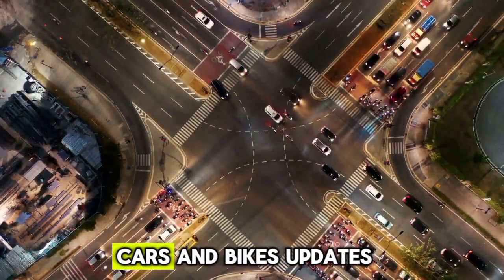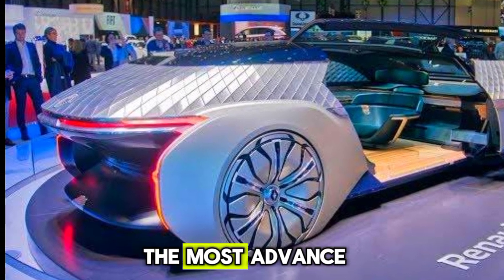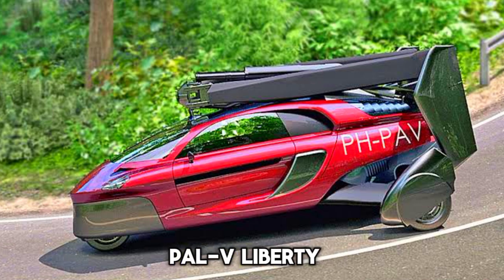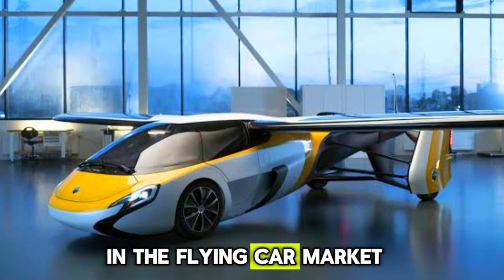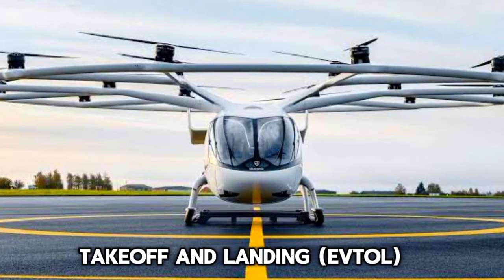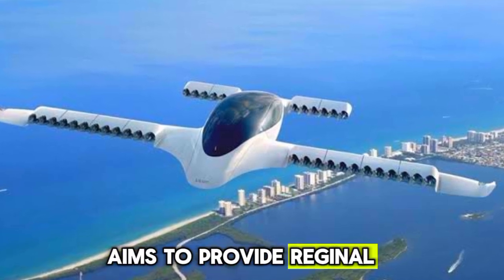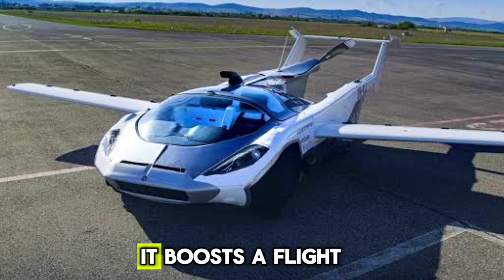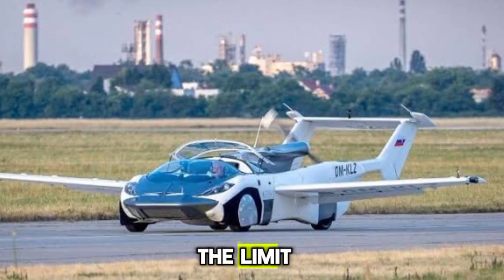World's Most ADVANCED Flying Cars: You Must See Before Dying!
Welcome to 'Upcoming Cars and Bikes Updates'!
In this exciting video, we dive into the world of flying cars and explore the most advanced models transforming our vision of transportation.
 From the Terrafugia Transition to the Klein Vision AirCar, discover how these incredible machines are bringing science fiction to reality.
We cover:

Terrafugia Transition:
 A hybrid car-aircraft with a top flight speed of 100 mph and a range of 400 miles.

PAL-V Liberty:
A gyroplane car designed for road and air travel, with a flying range of 310 miles.

AeroMobil 4.0: A sleek vehicle that transforms from car to plane, boasting a top flying speed of 223 mph.

Volocopter 2X:

An eVTOL aircraft perfect for urban air mobility, featuring 18 rotors for maximum stability.

Lilium Jet:

 An electric jet with vertical takeoff and landing, designed to carry up to five passengers.

Klein Vision AirCar:

A transforming vehicle with a flight range of 620 miles, pushing the boundaries of personal transportation.

Join us as we explore these amazing innovations and see how the future of mobility is taking to the skies.

Flying CarsFuture of Transportation

Advanced Flying Vehicles

Personal Aviation

Urban Air Mobilitye

VTOL Aircraft

Flying Car Technology

Next-Gen Vehicles

Aero Mobility

Specific ModelsTerrafugia Transition

PAL-V Liberty

AeroMobil 4.0

Volocopter 2X

Lilium Jet

Klein Vision Air

Flying Cars 2024

How Flying Cars Work

Flying Cars in Real Life

Best Flying Cars

Flying Car Reviews

Future Cars That Fly

Flying Car Innovations

Flying Car News

Personal Flying Vehicles

Urban Air Mobility Solutionse